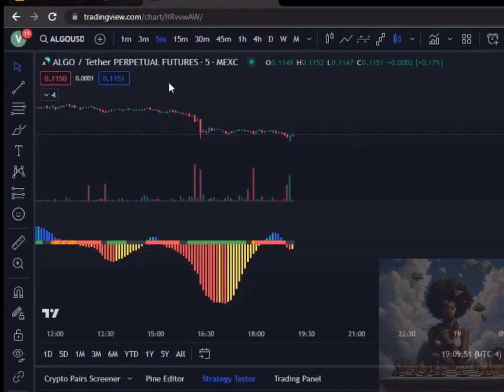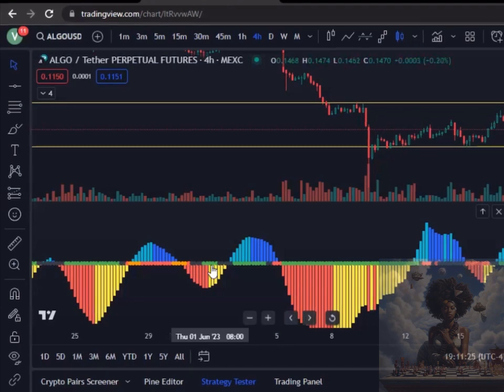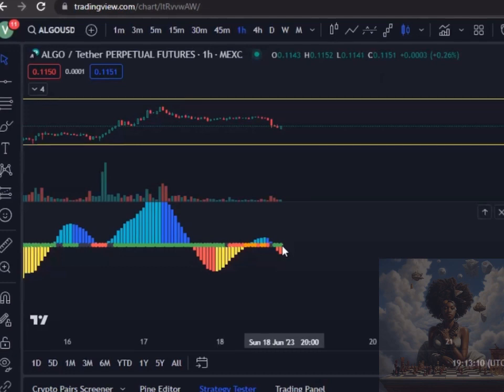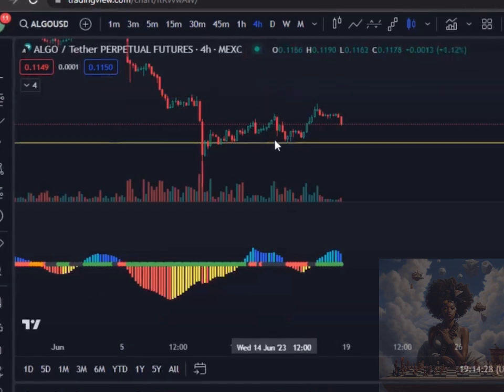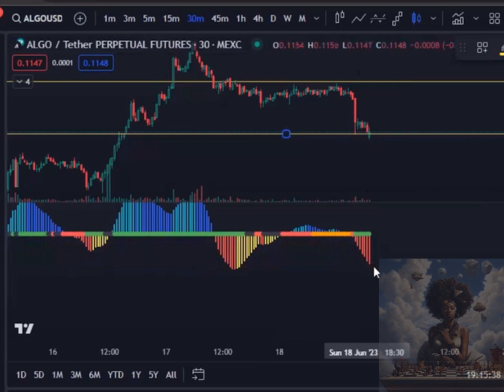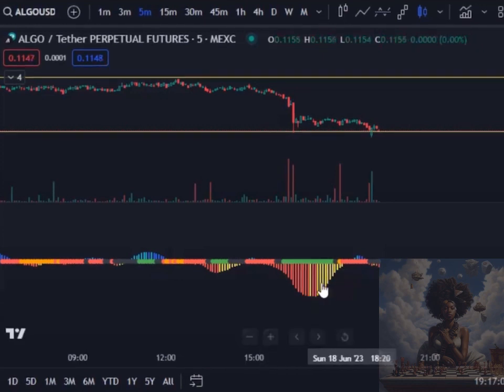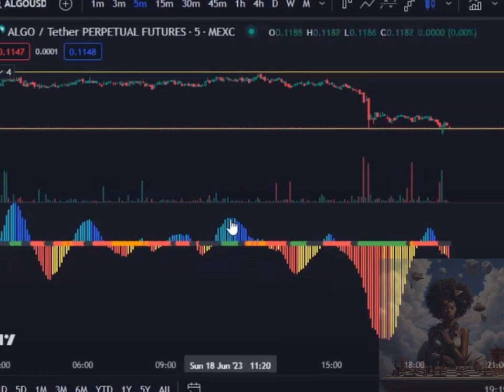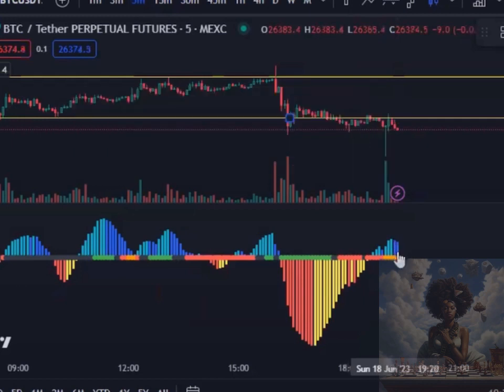👸🏽 TTM Squeeze and Time Frames 📈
QueenFlex going over her favorite indicators for day and swing trading.